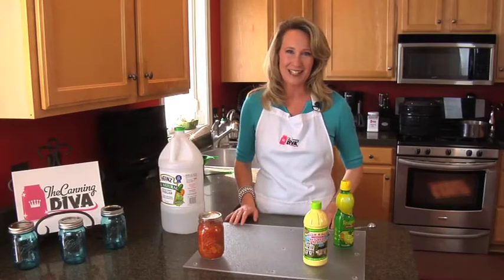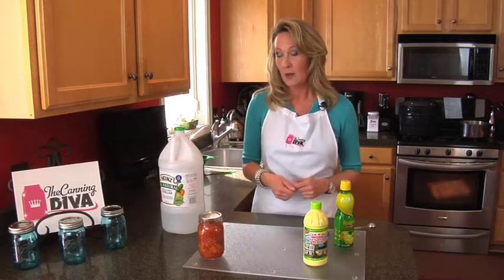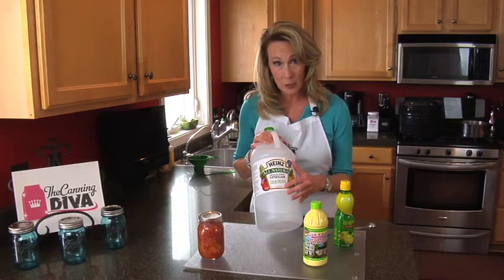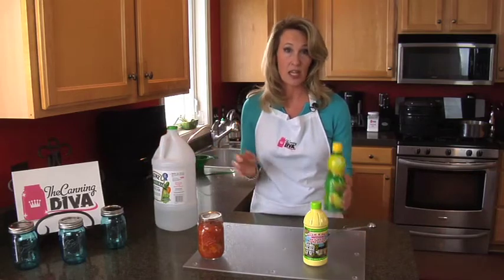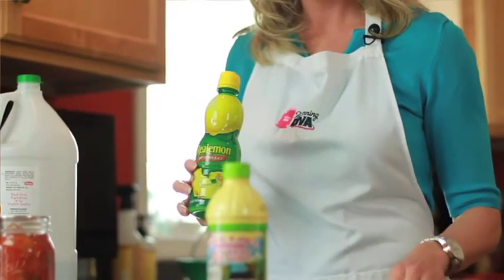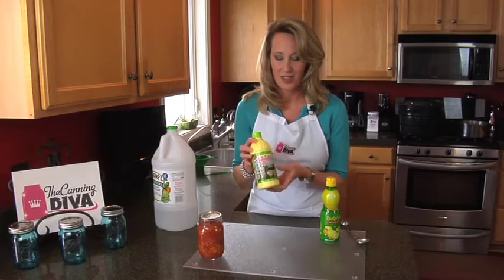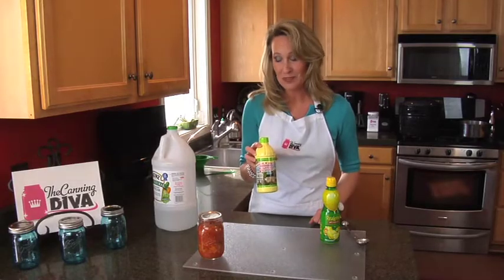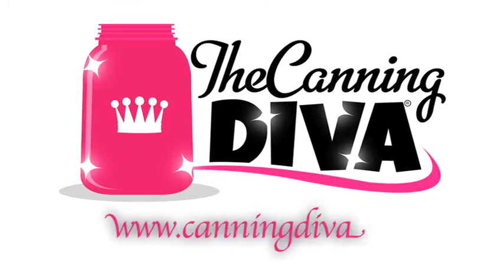The Canning Diva - Quick Canning Tip - Acid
The Canning Diva shares a Quick Canning Tip!